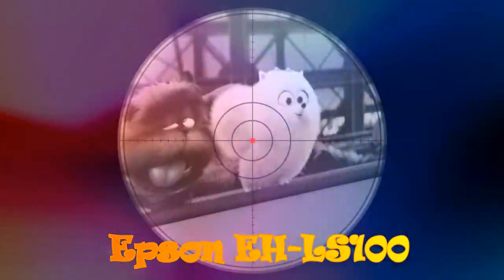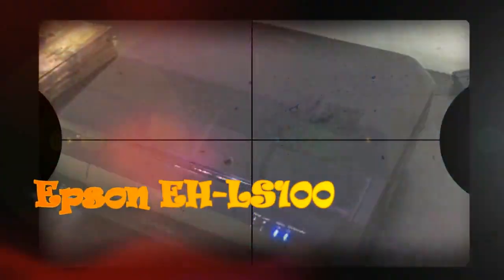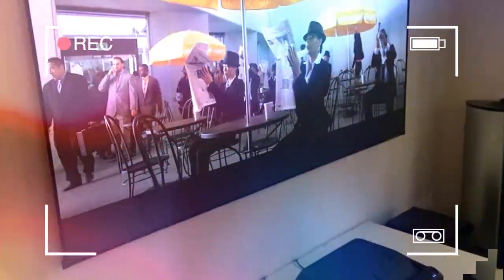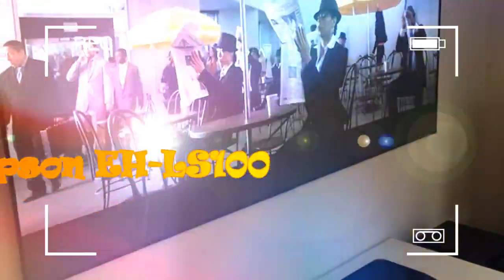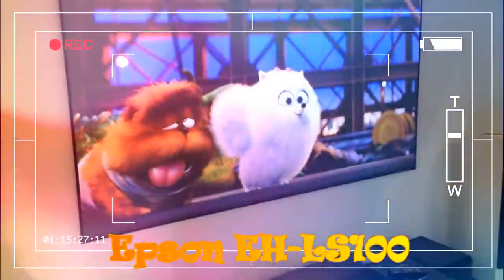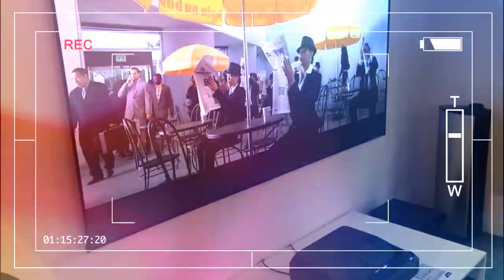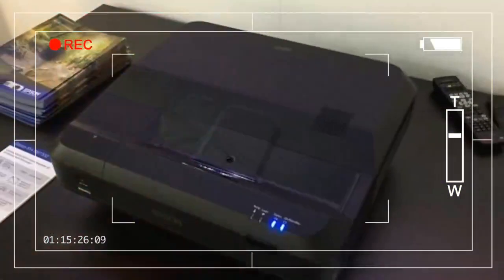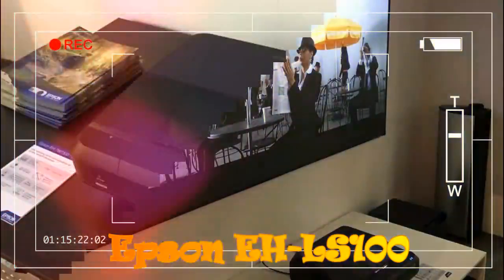HIGH QUALITY epson eh ls10000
Epson EH-LS100 hands-on – can laser projection replace TVs?
With TV news relatively thin on the ground IFA 2017, there was more space for home cinema projectors to shine. And for me, the all-round most exciting projector of the entire show was Epson’s EH-LS100.

Nobody could be more surprised about this than me. After all, the EH-LS100 fails to support two of my favourite things: 4K and high dynamic range (HDR) playback. What it does do is take the idea of using a projector to replace a massive TV in a brilliant and strikingly affordable new direction.

Credit by :

Reference :
Images :